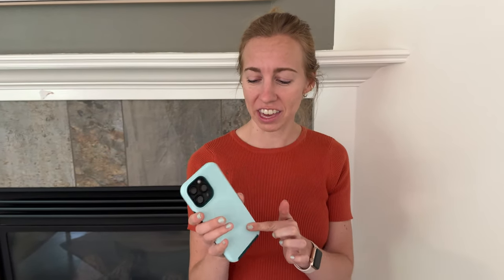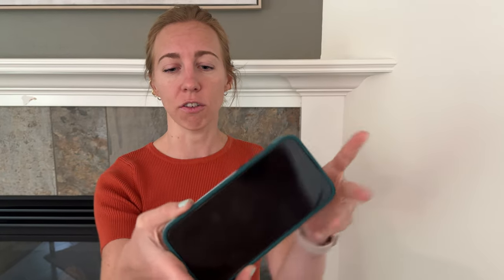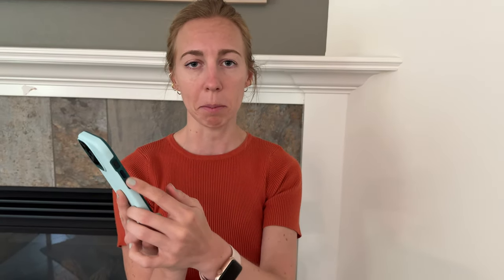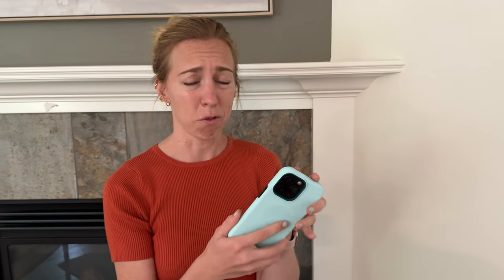We I like (& dislike) about the Crave Dual Guard for iPhone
This is a really affordable case for an iPhone and there's so much to like about it. Watch to learn about the one feature I think it's missing...